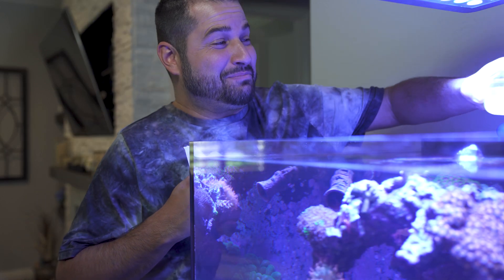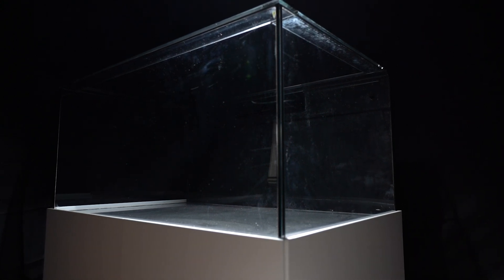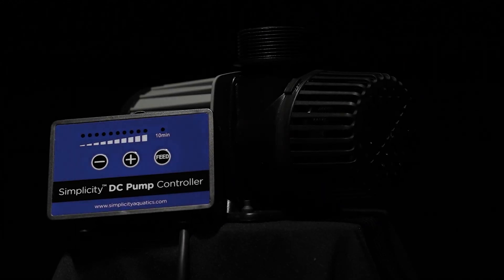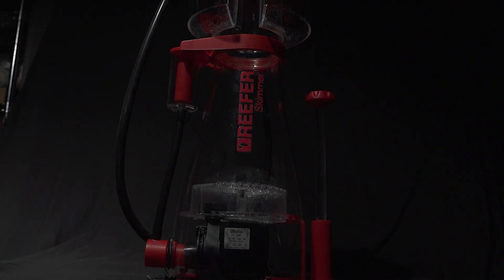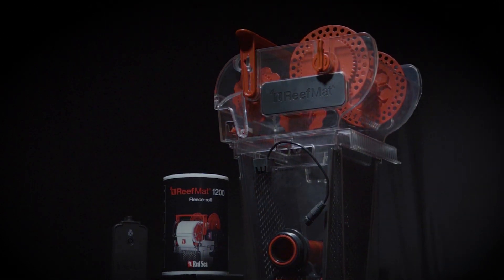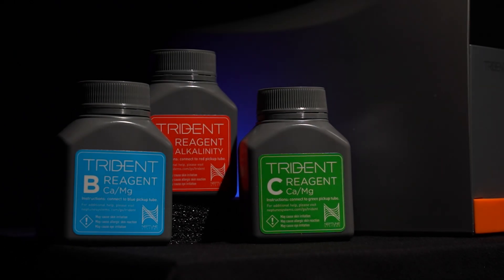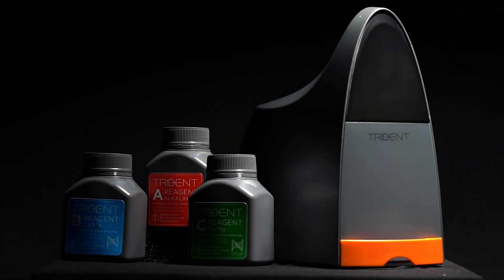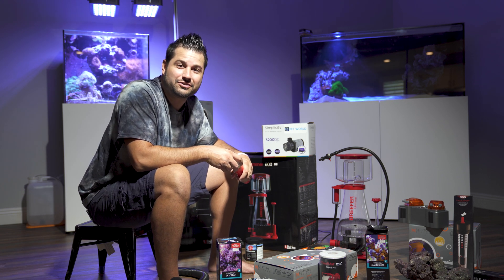I SPENT $7000 to save my coral!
Reef Atlantis had grown out of control! The anemone needed some room to spread their tentacles, so over the last 6 months I started to piece together the components for a massive tank upgrade. This video is part 1 in a series that shows off the new reef build and the different parts that were chosen for filtration.

NEW BUILD ITEMS!

not shown in vidoe
Aquatop 300 watt heater X2